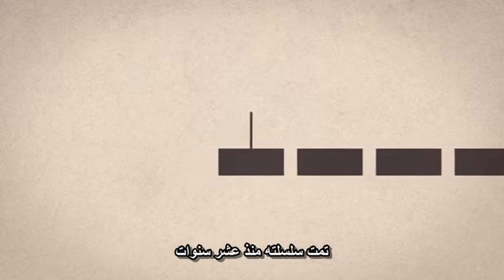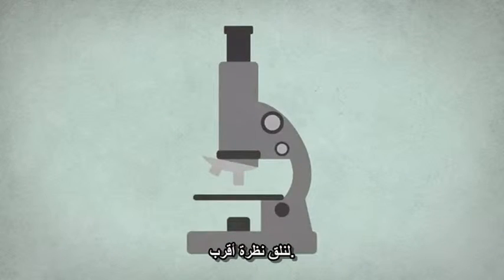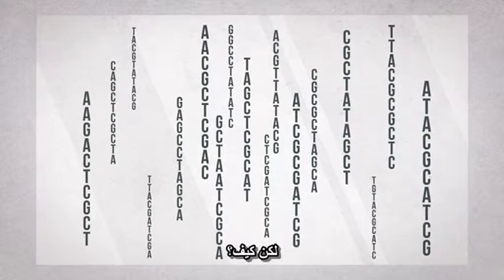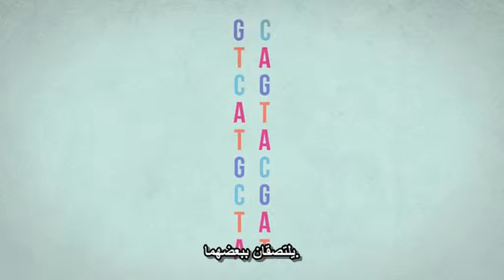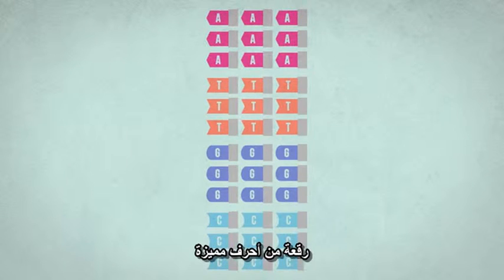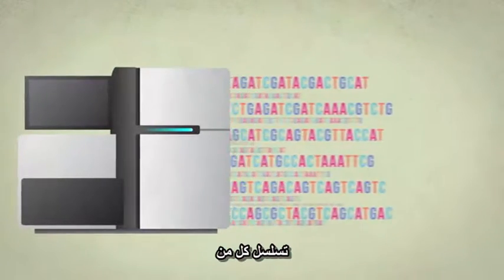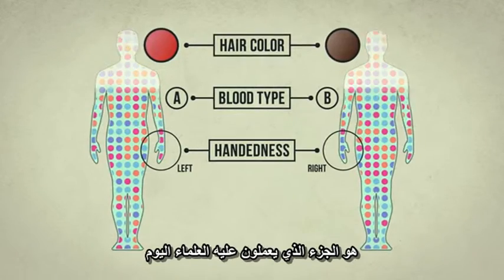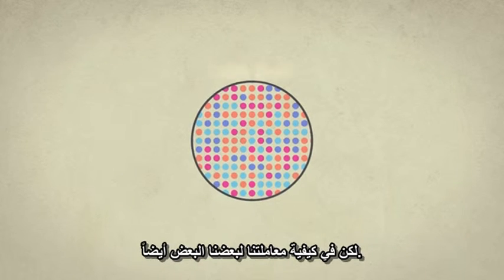كيف يتم سَلسَلة الجينوم البشري؟ - Mark J Kiel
Mark J  Kiel
TED